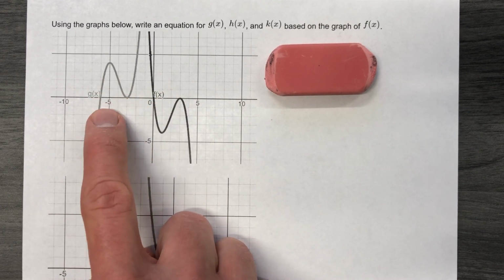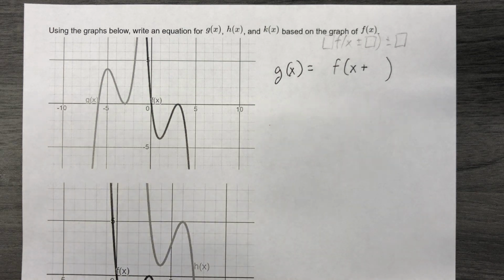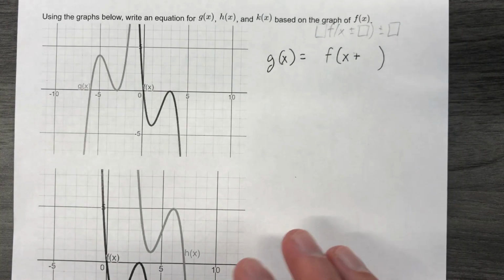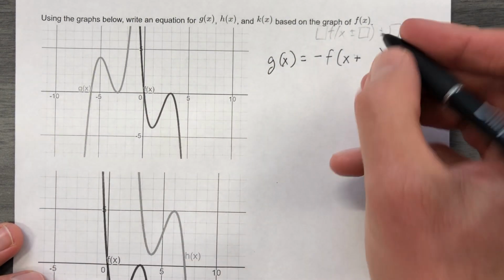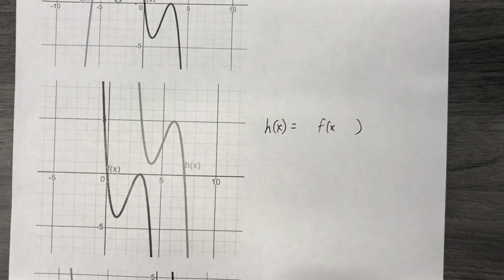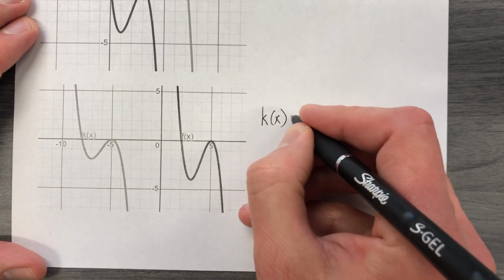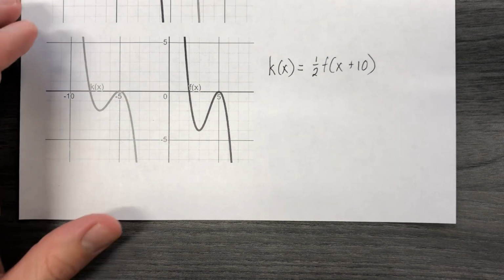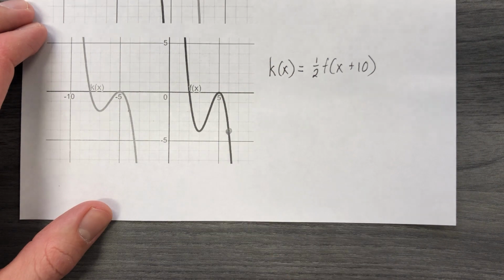Transformations of Functions, Part 5